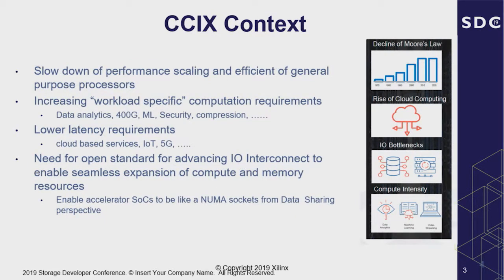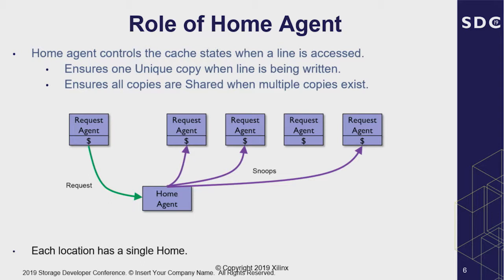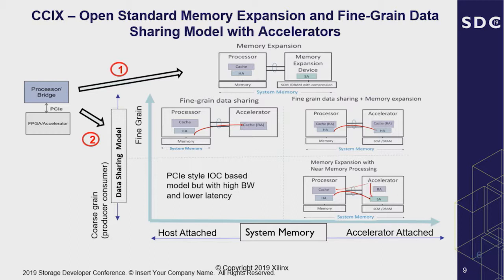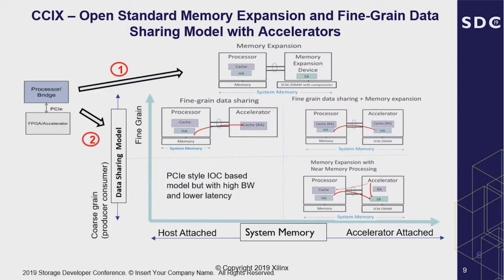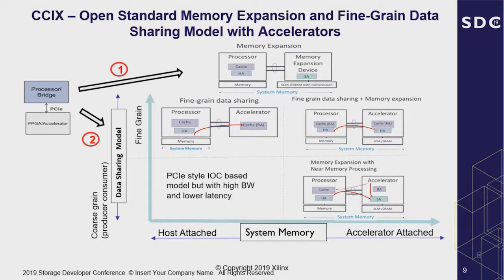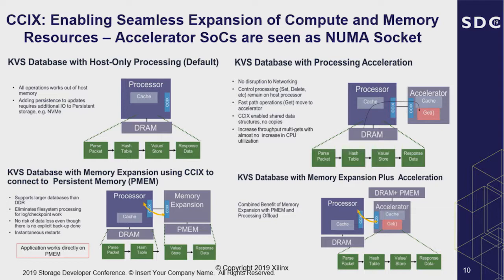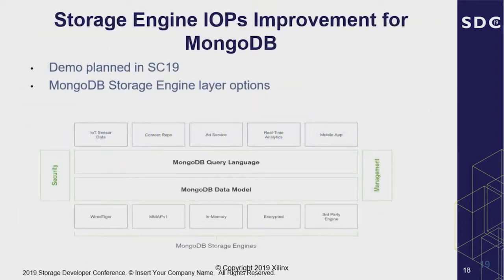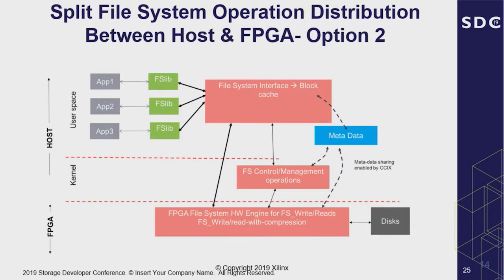Memory Expansion and Storage Acceleration with CCIX Technology (SDC 2019)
"CCIX(Cache Coherent Interconnect for Accelerators ) is a new class of interconnect focused on emerging acceleration applications such as machine learning, network processing, storage off-load, in-memory data base and 4G/5G wireless technology.
The standard allows processors based on different instruction set architectures to extend the benefits of cache coherent, peer processing to a number of acceleration devices including FPGAs, GPUs, network/storage adapters, intelligent networks and custom ASICs.

FPGA acceleration has become a de-facto standard for obtaining the high computational throughput in present times. Storage domain can take advantage of FPGA acceleration for compute intensive tasks like compression, encryption etc.

Through CCIX interconnect FPGA accelerators can act as co-processors to host, sharing data structures seamlessly, with reduced data transfer latency. Near memory computation will have huge impact on performance improvement in storage and networking platforms.

Presentation shall discuss two use cases 1. Memory expansion model over CCIX  2. Storage with compute offload. Details on programming model for realizing the true potential of CCIX interconnect will be presented."

Presented by Millind Mittal, Fellow, Xilinx